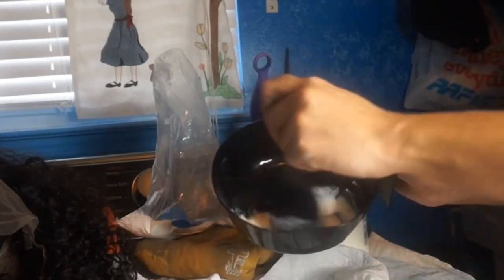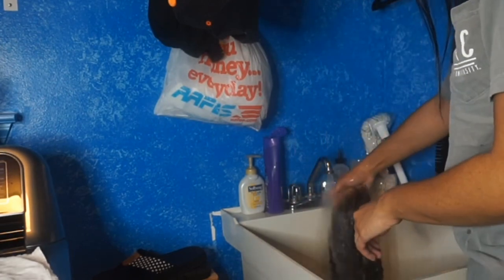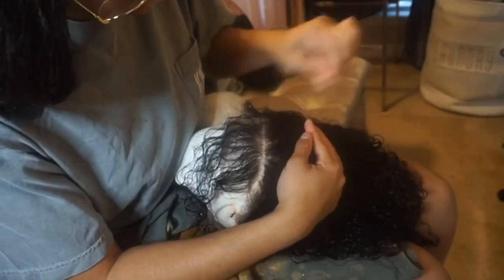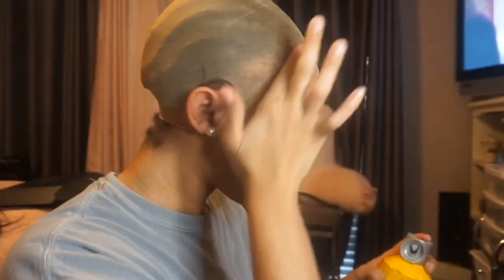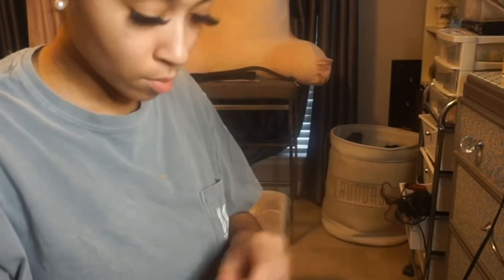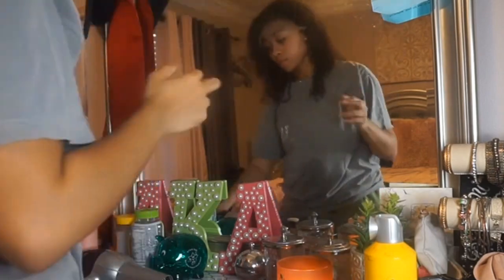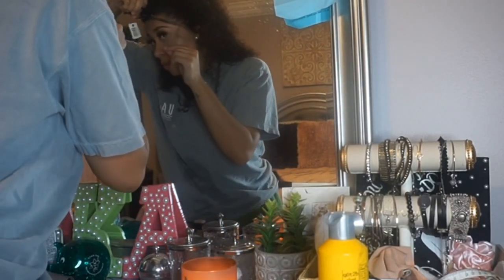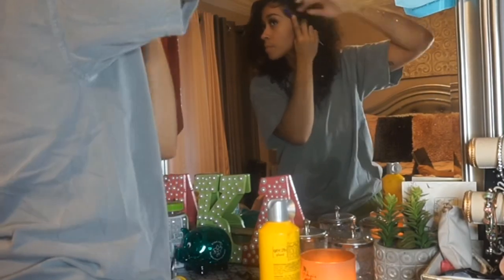ISEE CURLY FRONTAL WIG INSTALL